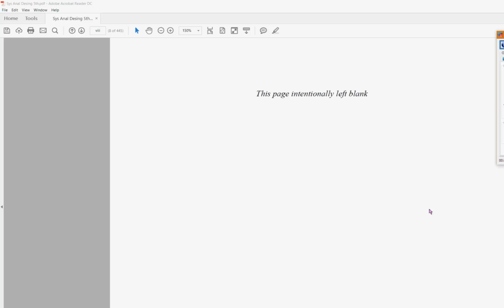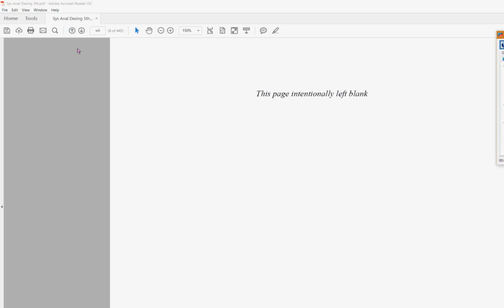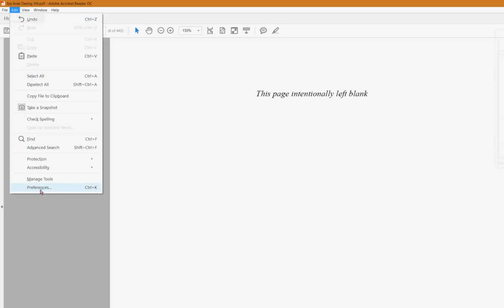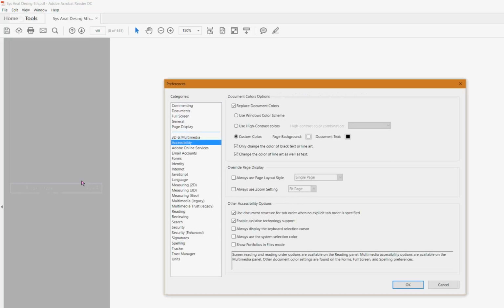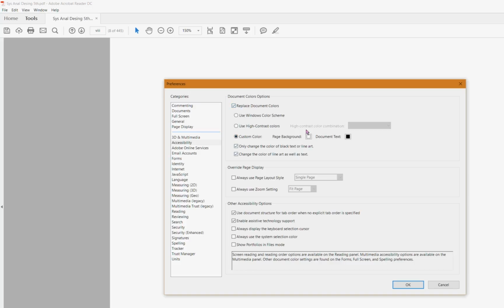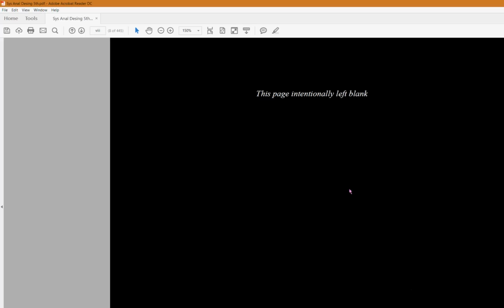How to change Adobe Reader background screen color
This video will show you how to change the background color in Adobe Reader.